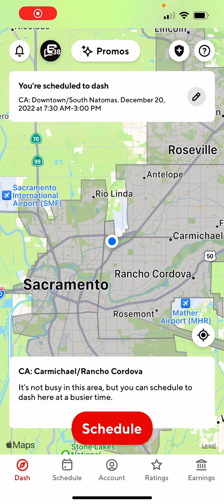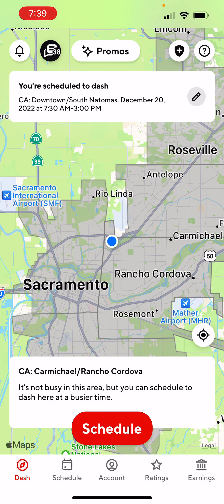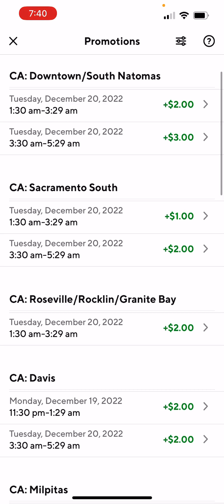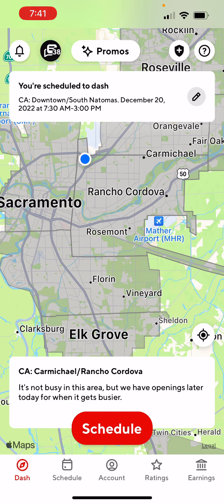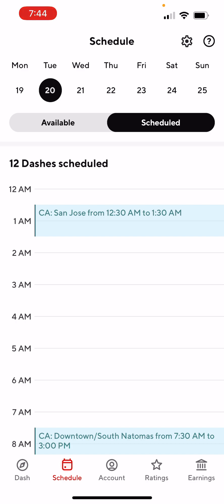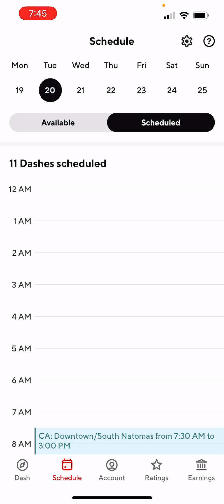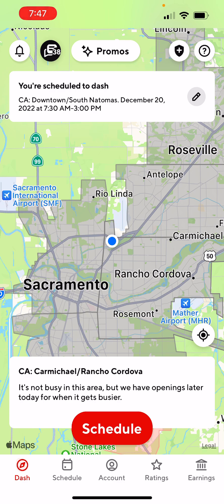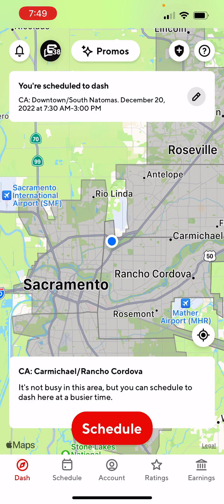HOW TO USE THE DOORDASH DRIVER APP IN 2023! DOORDASH 101 FOR DASHERS! STEP BY STEP TUTORIALS!